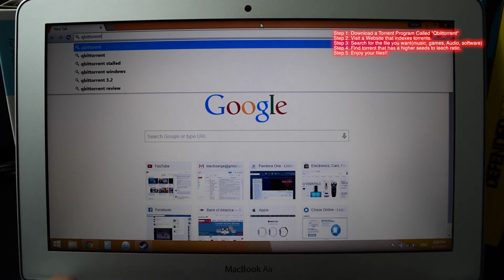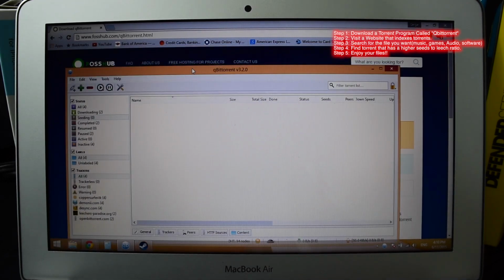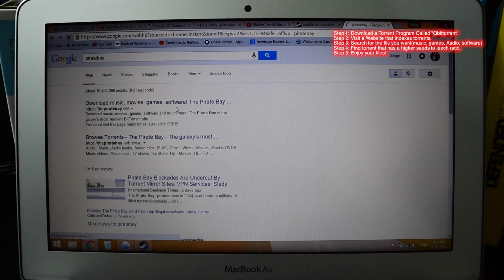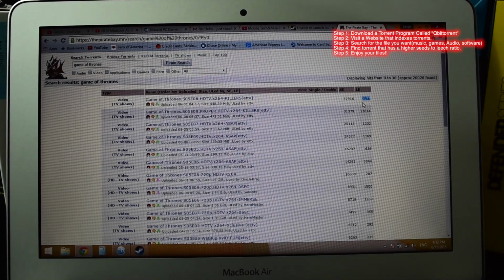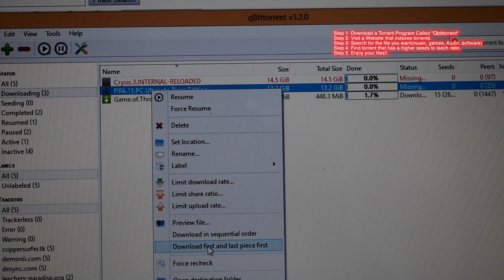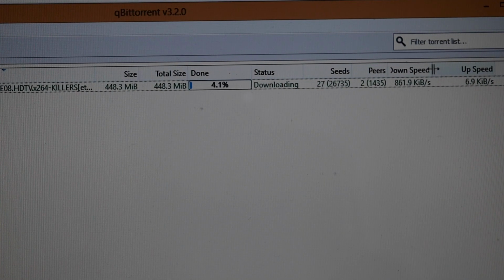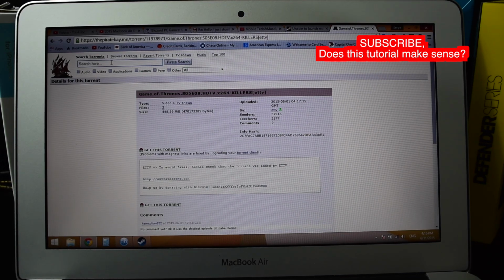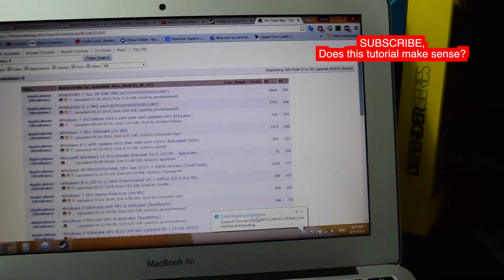Download Anything for FREE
Want free music, movies, software games? click here, easy to fallow step by step instructions on how to get anything you want online!

.Like the video so more people can watch thanks.

 Useful MacBook Amazon Links

BOOKMARK LINKS OR USE
TO SUPPORT CHANNEL

SLEEVES TO PROTECT MACBOOK.

inateck Macbook Sleeve:

Amazon Basics Macbook Sleeve

Lacdo Macbook Sleeve

TomToc Macbook Sleeve

Mosiso Macbook Sleeve
EXTRA STORAGE FOR YOUR MACBOOK

500GB External Samsung SSD drive
$160

200gb External Samsung SSD Drive
$100

1TB External Samsung SSD Drive
THE BEST COMPUTER MOUSE

$70
GAMER MOUSE WITH CRAZY BUTTON COMBO:
UtechSmart Venus 16400 DPI High Precision Laser
$35

Dedaedalus prime MOBA
$30

GAMER HEADSET
Logitech Gaming Head SET
$70
LAPTOP BUYING GUIDE
2012 MacBook Pro NON RETINA
$900

2015 MacBook Pro 13 & 15 Retina
$1000
$1240
$1600

2016 MacBook Pro 13 & 15 Retina
$1600
$2600

2016 12” Macbook
$1200
$1550
Paste a amazon link to what you wanna buy in the link below to get financing option:

Great Gaming devices with financing options available, small monthly payments of 50-100 USD on laptops, 5-10 USD on smaller devices.